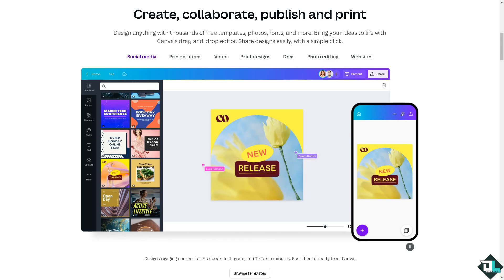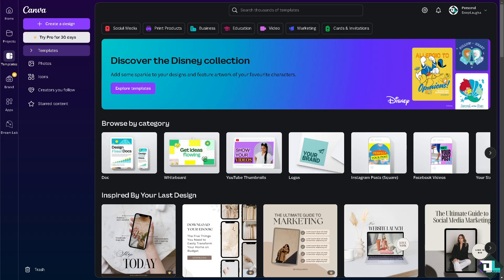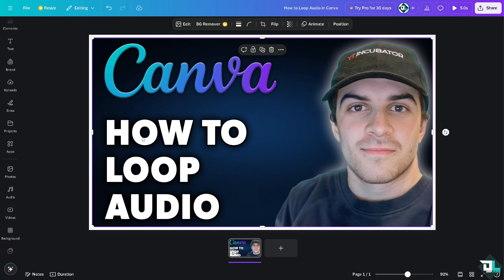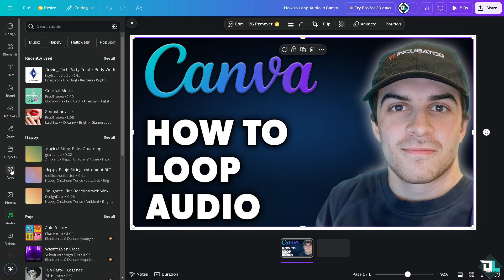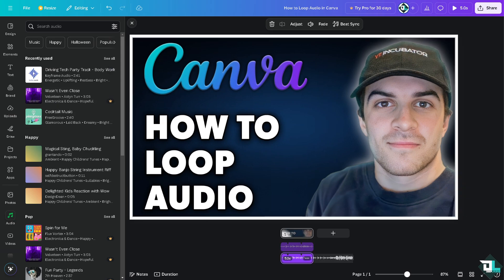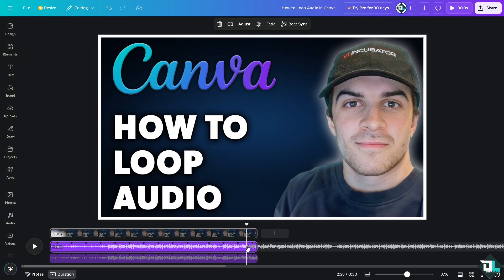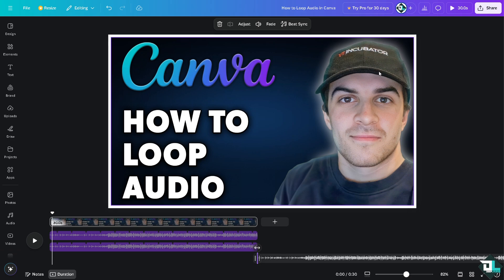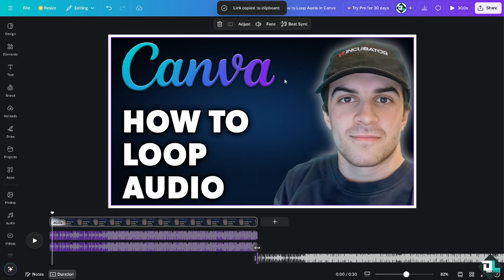How to Loop Audio in Canva (Full 2024 Guide)